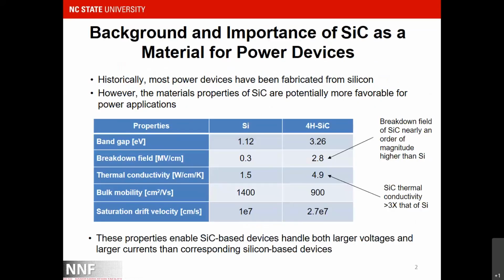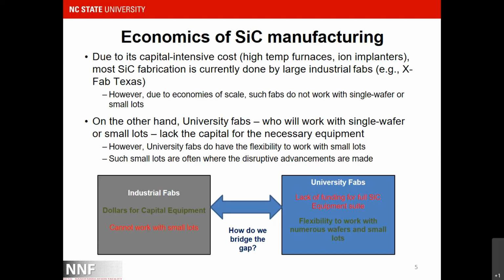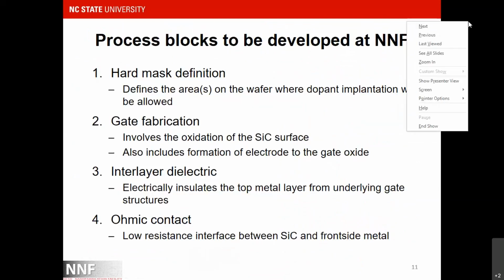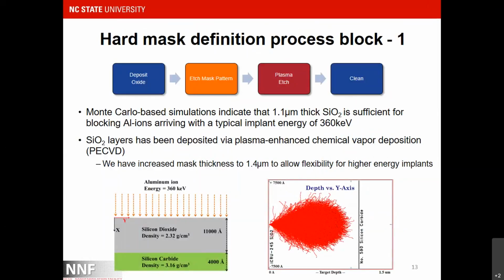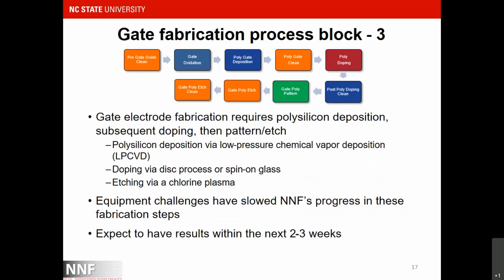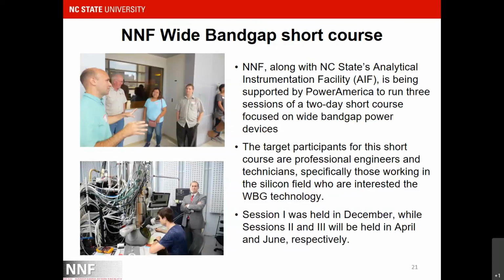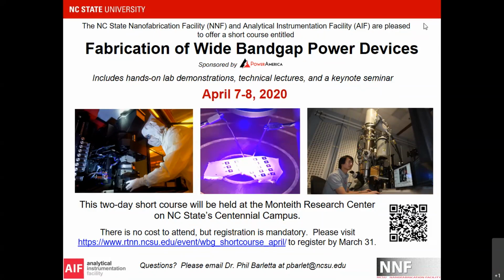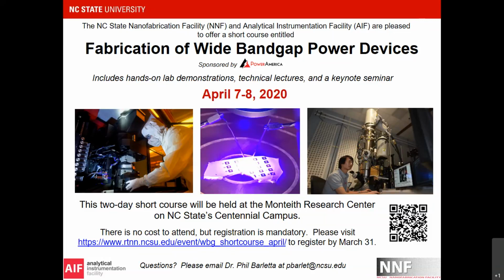"The Implementation of SiC Process Blocks in NC State University's Nanofabrication Facility"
This webinar was given by Phil Barletta, director of the NNF at NCSU, on Feb. 12, 2020, as part of PowerAmerica's Technical Webinar Series.